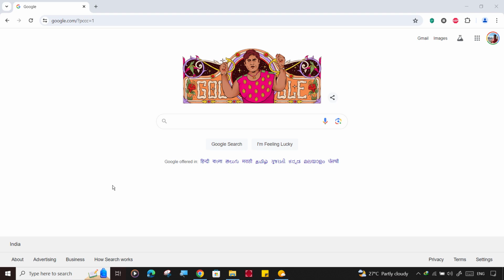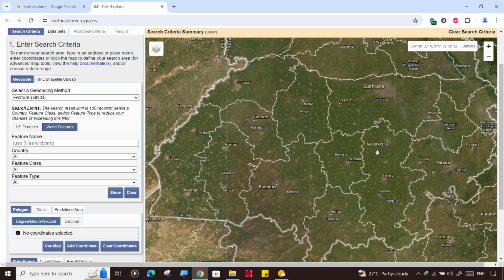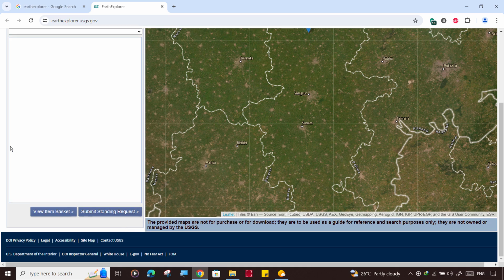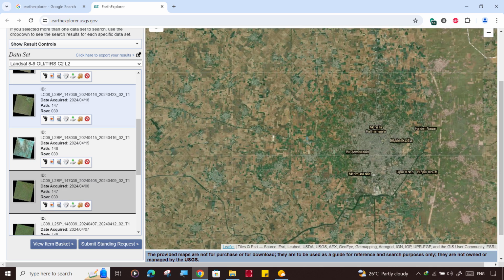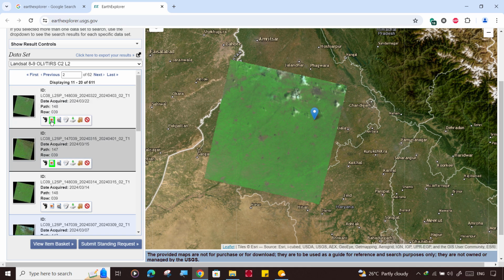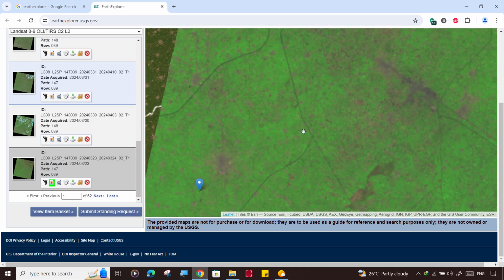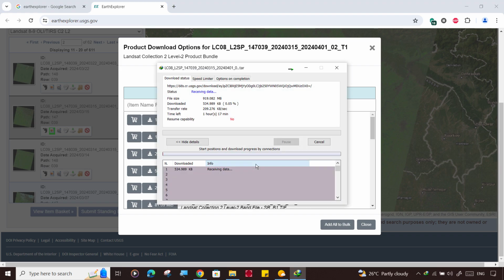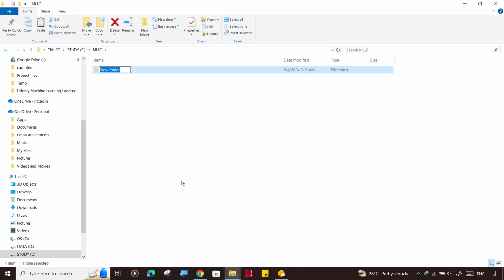6 - Landuse landcover with machine learning using ArcGIS only - Downloading of 30m Image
Making of confusion matrix and calculation of changes. Note: This is an expert-level course so I assume you know all the basics of GIS.
Highlights :

Land use mapping

Land cover classification

ArcGIS machine learning

SVM land use classification

Random Forest land use mapping

Post-classification pixel correction

ArcGIS pixel correction

Supervised training ArcGIS

Land use errors correction

Urban area misclassification corrections

Barren land classification corrections

Riverbed misclassification corrections

Single software land use mapping

ArcGIS only land use mapping

High-accuracy land cover mapping

Machine learning in ArcGIS

Land use mapping techniques

Land cover classification errors corrections